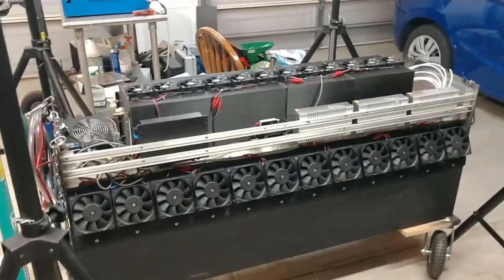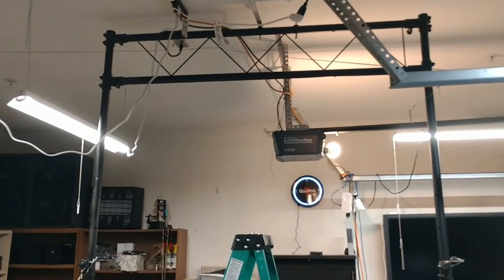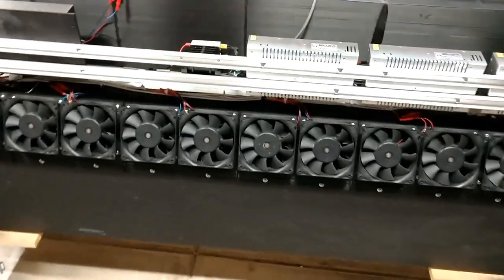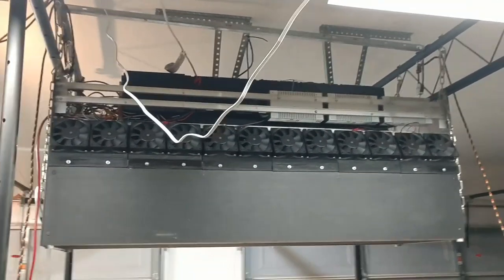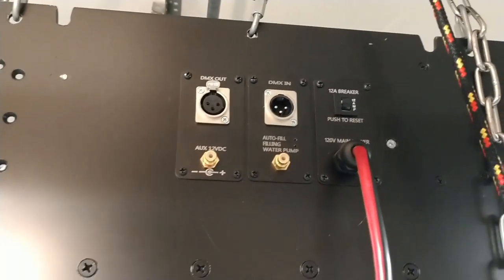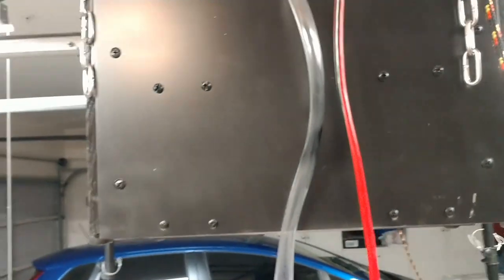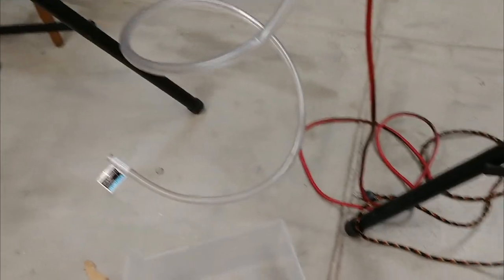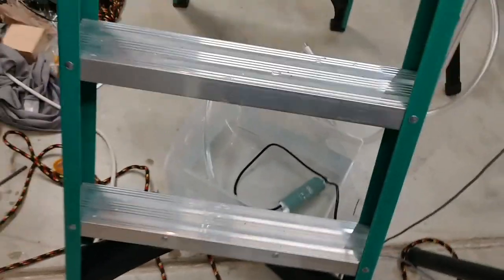Setting up Fogscreen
This is a video showing how I set up my fogscreen and a little bit of it running.  This is also the first video launching my new video line, Darkstar.  This line of videos will largely be the same but a little more instructional showing how certain projects are done such as Halloween props/effects as well as lasers, high voltage, and other projects.  Hopefully I'll get the time to post more videos but for now... this is the starting point!

Sorry for the jumpy quality.  After Effects didn't like the variable framerate of the video that my phone was recording in.  Next videos will be using my dSLR so that shouldn't be a problem going forward.